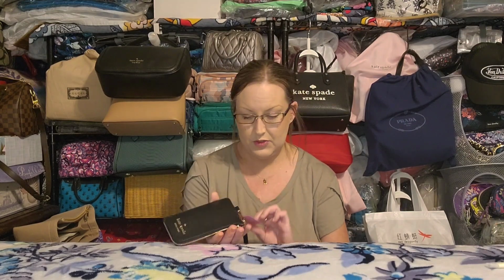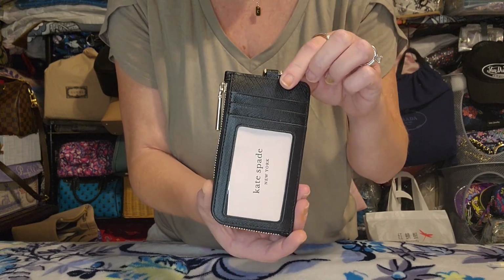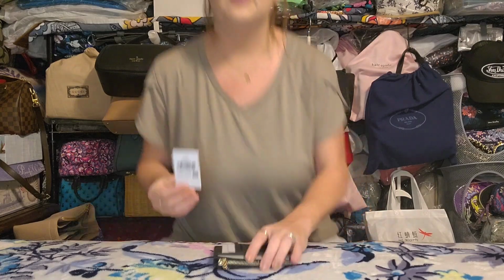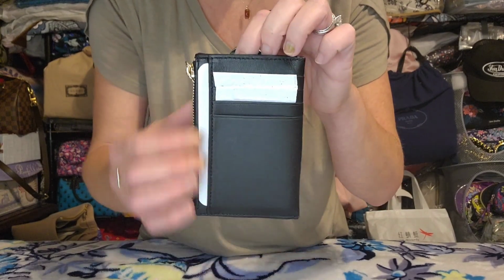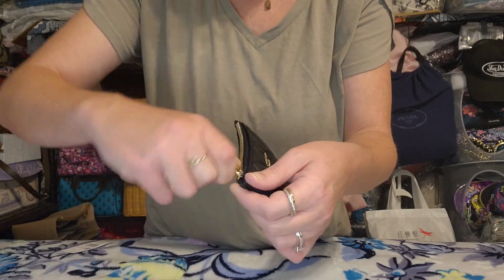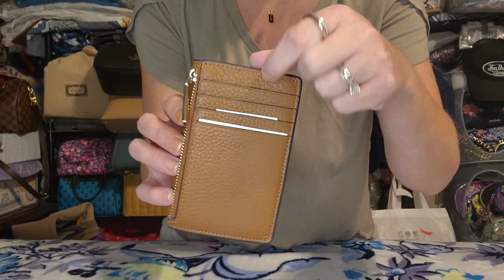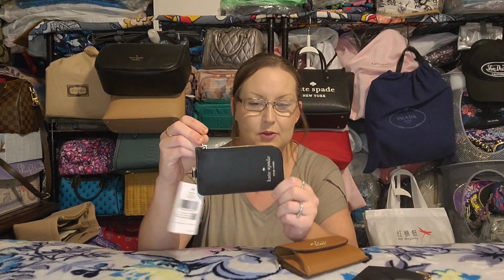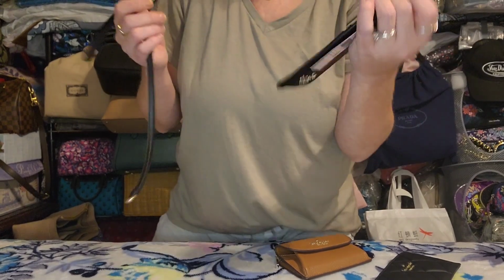Battle Of The Kate Spade Compact Wallets/Card Holders!! + A Rant & Small Channel Update #2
Hey yall! Todays video is a battle of the Kate Spade compact wallets/card holders... plus another small chanel update and rant. I hope yall enjoy!!😊💜

Some items are gifted to me to review for yall. Anything with a * has been gifted. You will still always get my 100% honest and unbiased opinion.

Items Shown In This Video:
1. Kate Spade Staci Card Case Lanyard
2. Kate Spade Carey Small Card Holder
3. Kate Spade Dumpling Small Flap Card Holder

And thank you SO SO much for being here with me! I sincerely appreciate it more than yall could ever possibly know, and I hope you're having a fantastic day!! 💜

Download FETCH REWARDS to earn gift cards for the purchases you ALREADY MAKE! This app is AWESOME! 😊 Just snap a photo of your receipts and earn! Sign up w/ code 67R3XC & get 2,000 pts

(The 0 is a zero, not a letter so be sure to use the zero symbol! 🥰)

Shesaidyes Fine Jewelry!